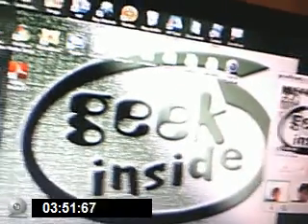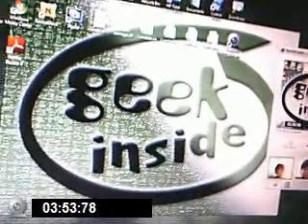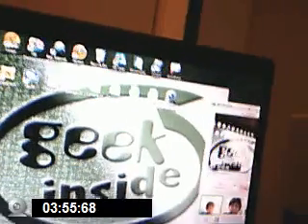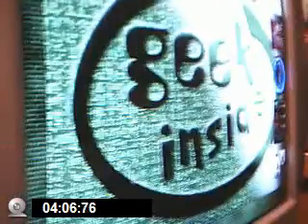How To Set Up Dual Monitors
All content going forward will be uploaded there so don't miss out. How to set up dual monitors
laptop/desktop way
and software virtual way

Overview-
Laptops- Plug Monitor Cable- Wait for the device to be recognized- Set Display Settings

Desktop-Plug in monitor cable (into your graphics card make sure your card supports dual monitors)-Set settings- Your done

To set settings= Right Click- Properties/Personalize -display- set it